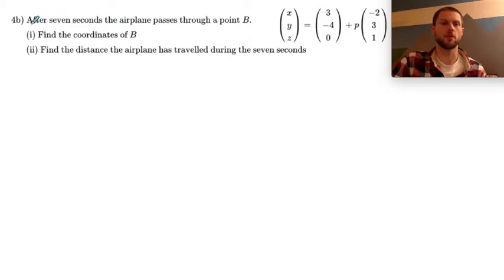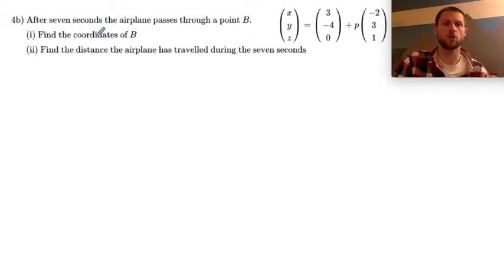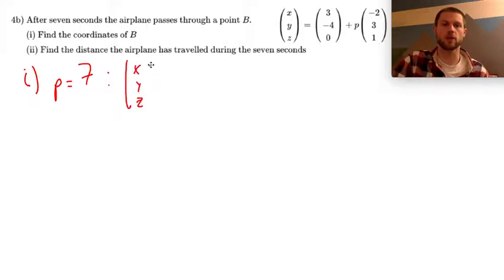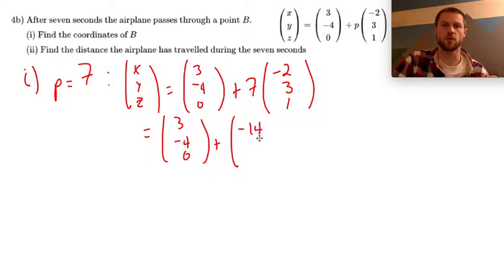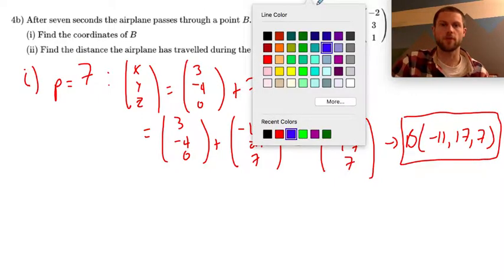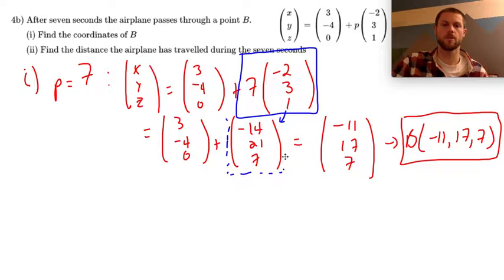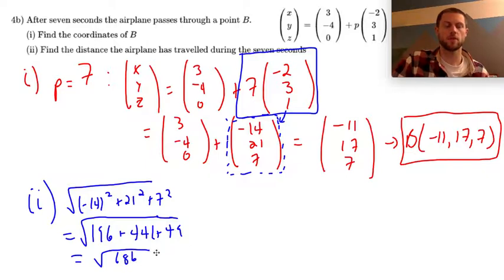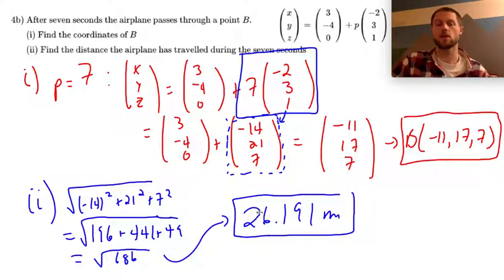Vector Equation Review 4b